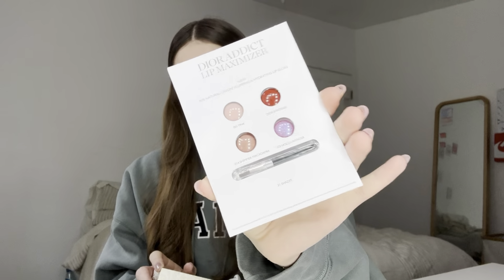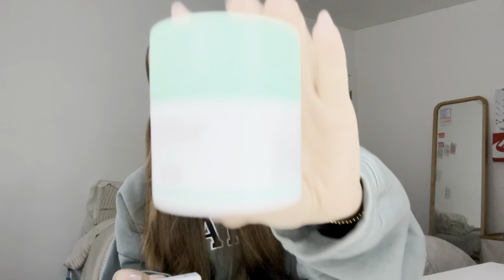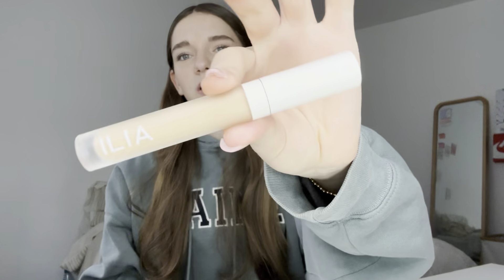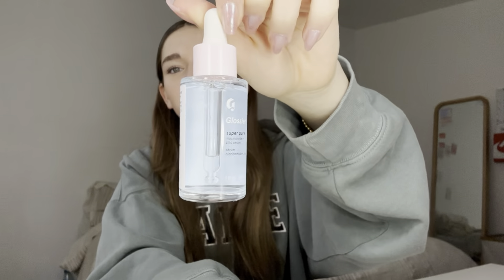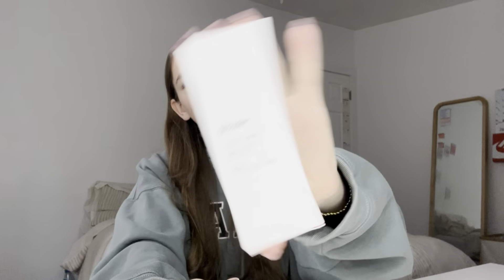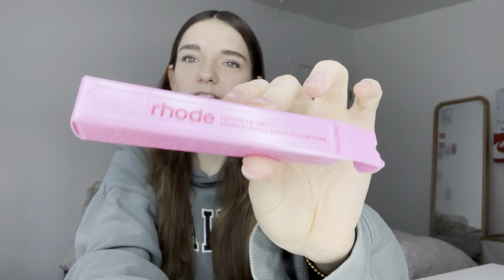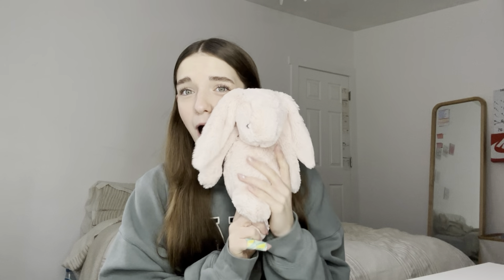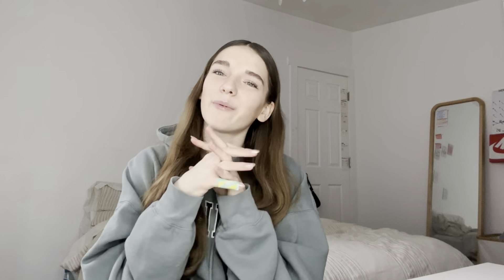WHAT I GOT FOR CHRISTMAS 2023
👋Hey cuties🥂

(i dropped things way too many times in this